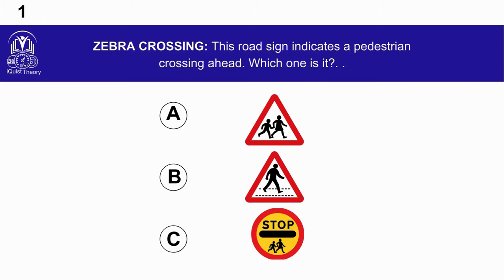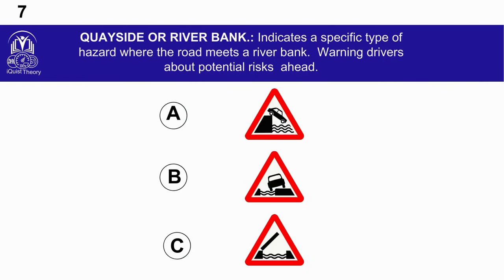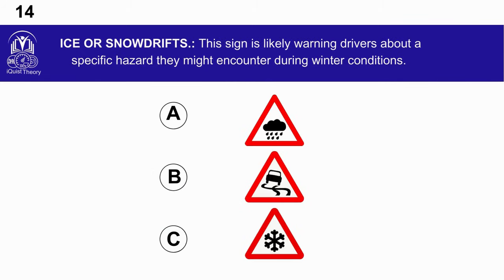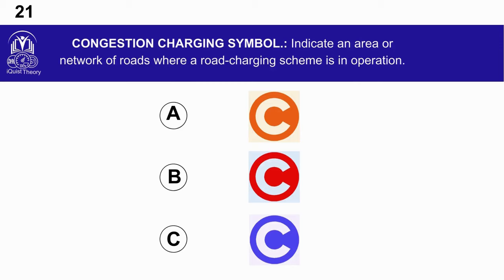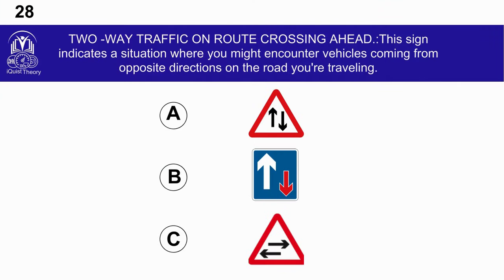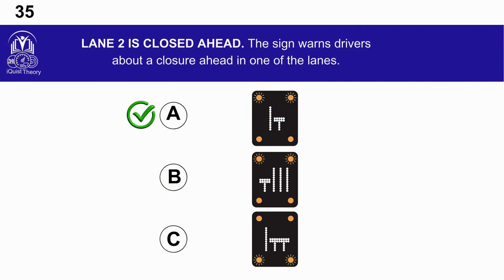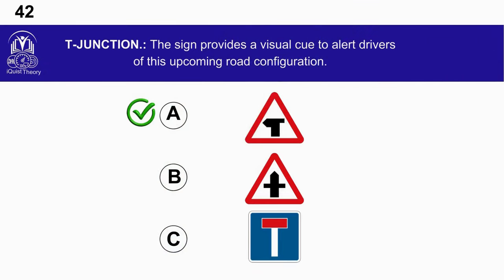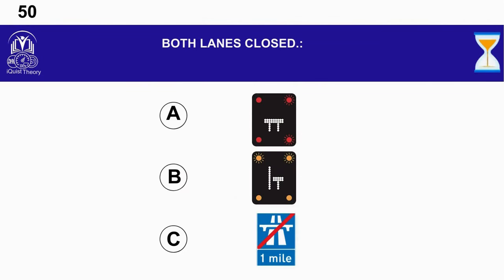TEST YOUR KNOWLEDGE AND MASTER UK ROAD SIGNS WITH THIS ENGAGING TEST . PASS THE DVSA THEORY 2024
It’s relatively easy to book your driving theory test. The government has a dedicated web portal to help you book your test and before you make your booking, ensure you have your driver licence number to hand, email address and a valid credit or debit card. To get started click here.✅
Join us in this exciting video where we put your knowledge to the test and help you master UK road signs! Whether you're gearing up for your DVSA theory test or simply want to sharpen your understanding of road signs, this engaging test is for you. With a series of interactive questions, we'll cover everything from common road signs to tricky scenarios, ensuring you're fully prepared to ace your DVSA theory test with flying colors. Get ready to become a road sign genius!